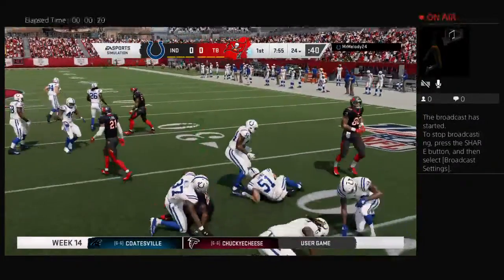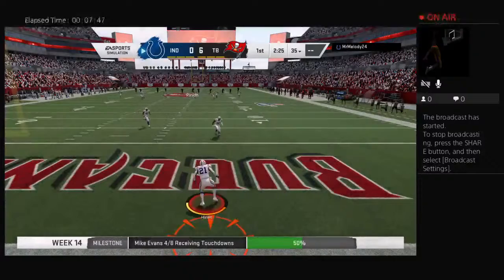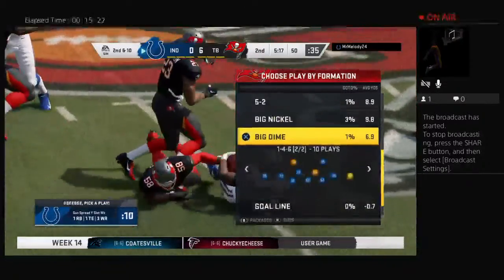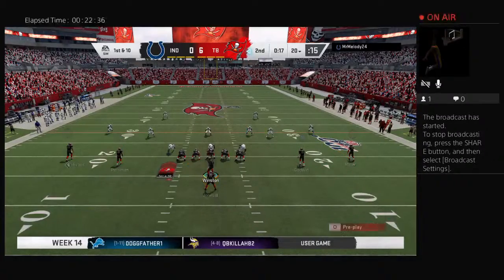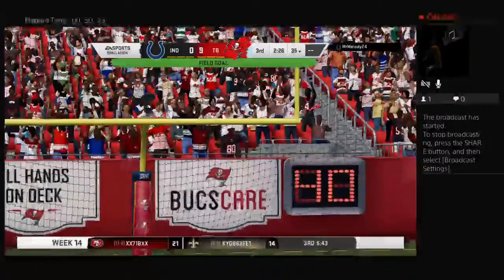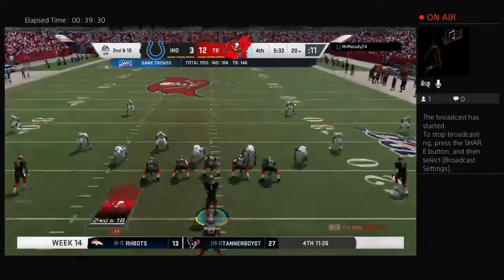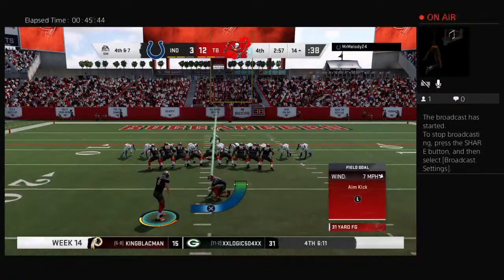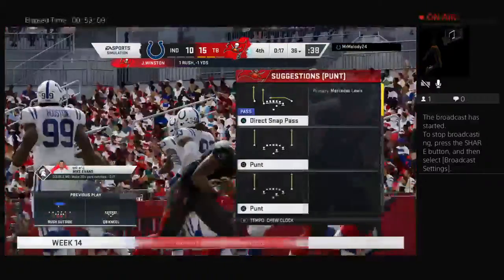Gywu's Bucs vs. Colts tackle wk14 s1